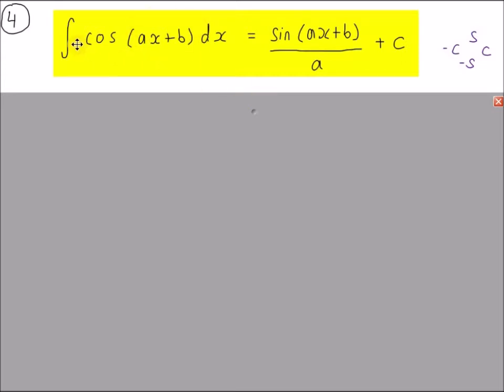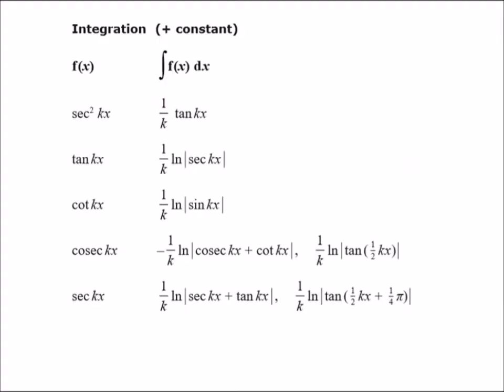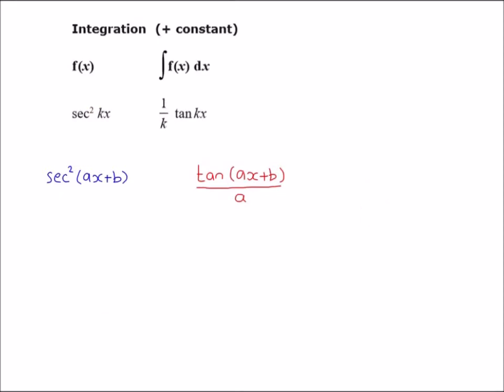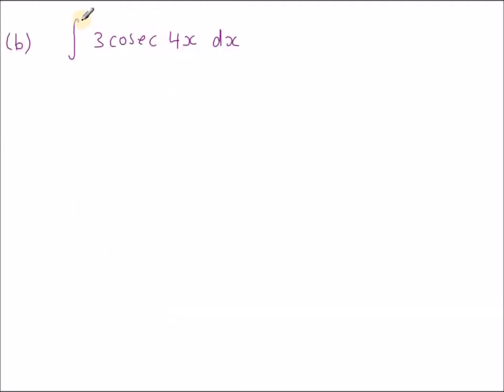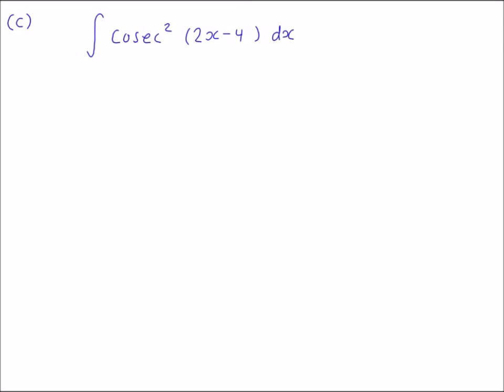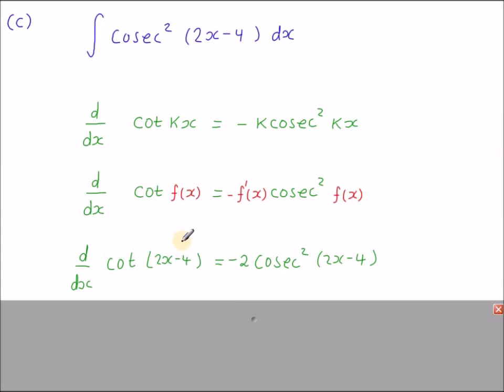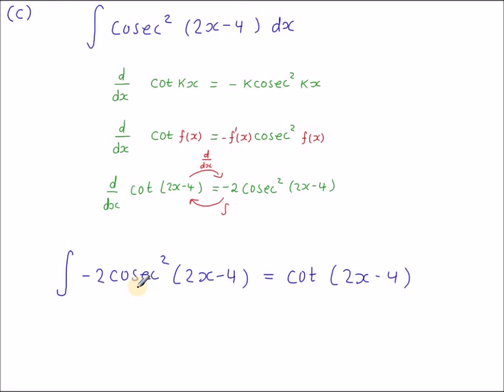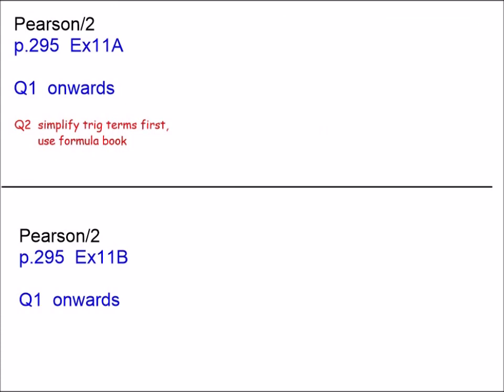Integration of Standard Functions - part 3